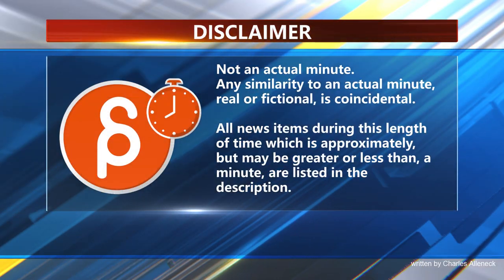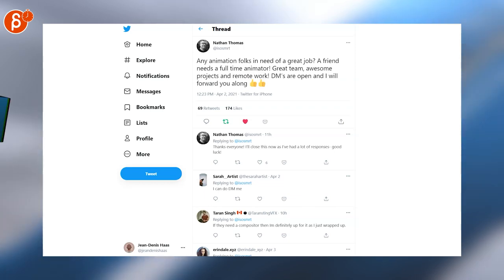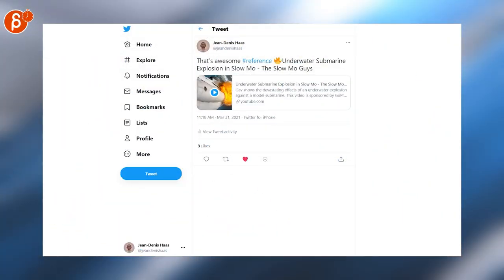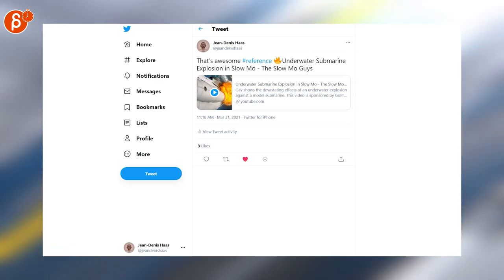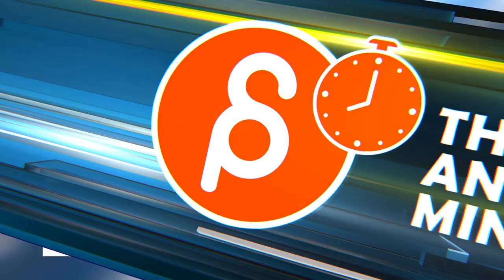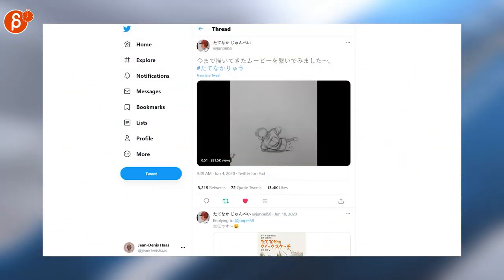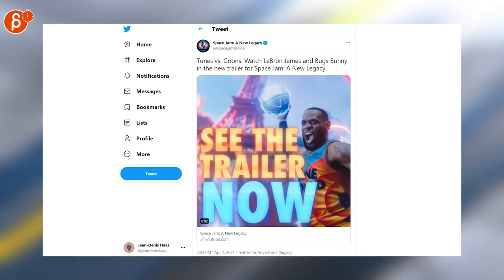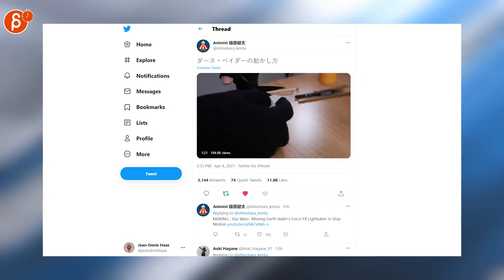The Animation Minute (March 29th - April 4th, 2021)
News! Jobs! Art! Demo Reels! And more in The Animation Minute! Your weekly summary of all things animation! Covering March 29th - April 4th, 2021.

Links to all the items I mentioned:
0:00 Intro
0:17 Nathan Thomas (Job posting)
0:22 Sonny (Personal Anim David Han)
0:27 Pixel Joint (Pixel Art)
0:33 Jean-Denis Haas (Explosion reference)
0:43 ILMVFX (Stagecraft reel)
0:50 croasan (Personal Anim)
0:56 Max Pears (Gamedev book)
1:04 たてなか じゅんぺい (2D anim)
1:12 Space Jam: A New Legacy (Trailer)
1:21 Animist 篠原健太 (Stop-Motion)
1:33 Outro
1:38 Would You Like To Know More?